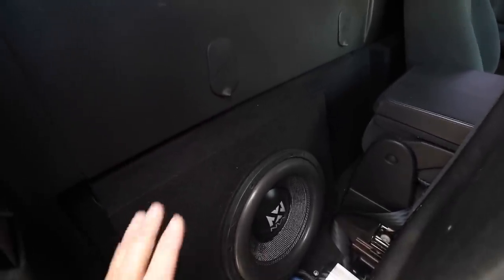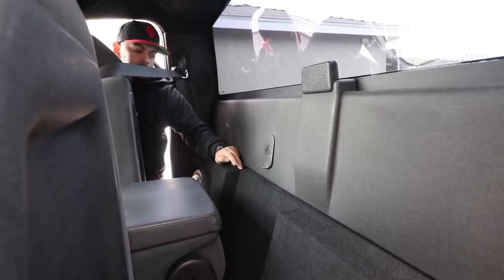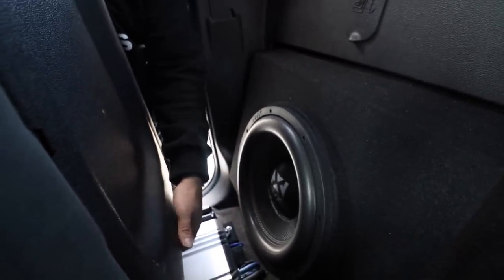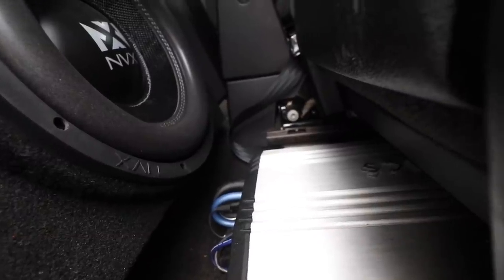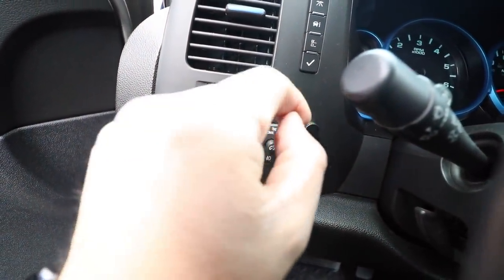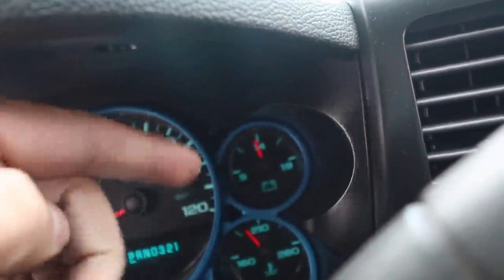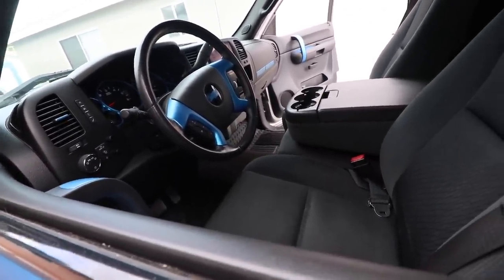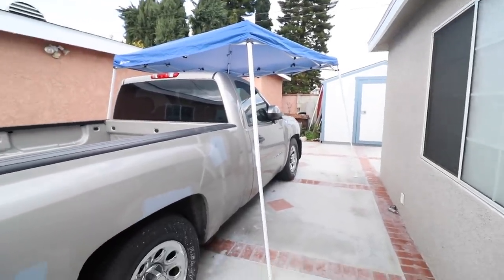SINGLE CAB SILVERADO SOUND SYSTEM!!!